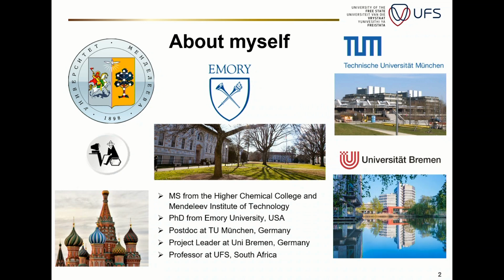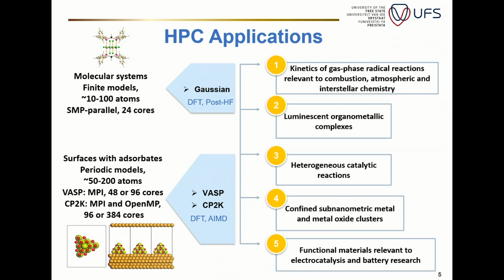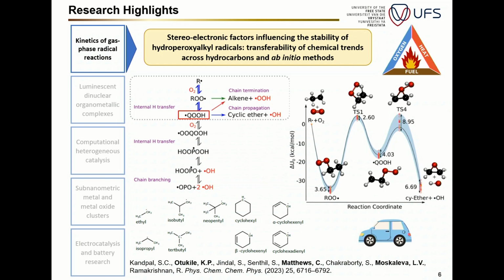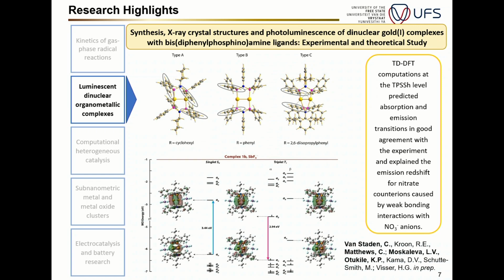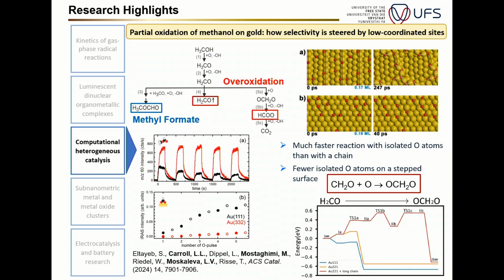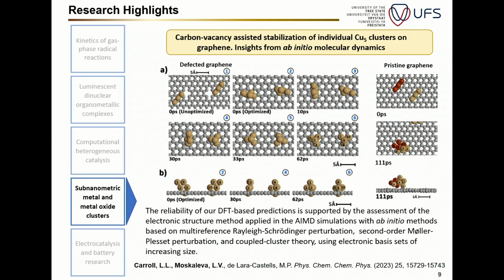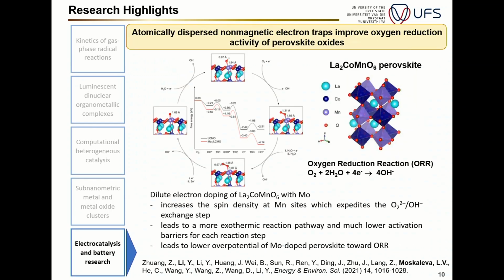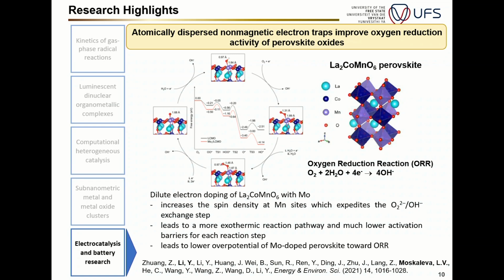Computational modelling of functional materials and chemical reactivity using molecular